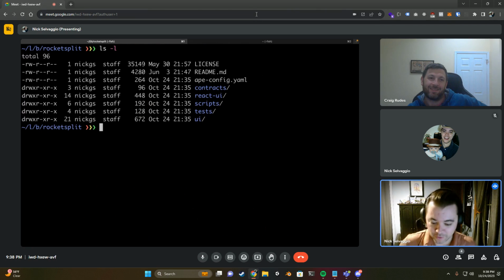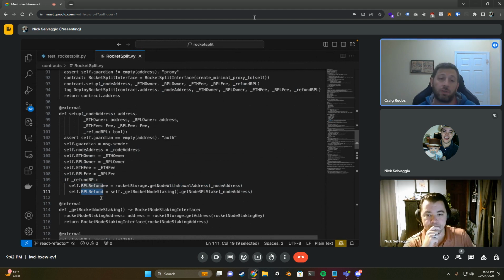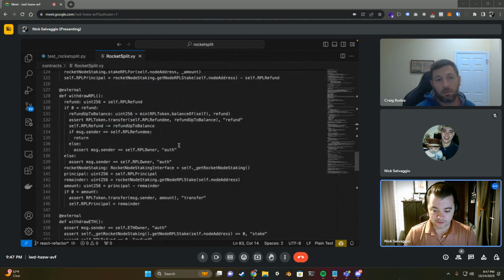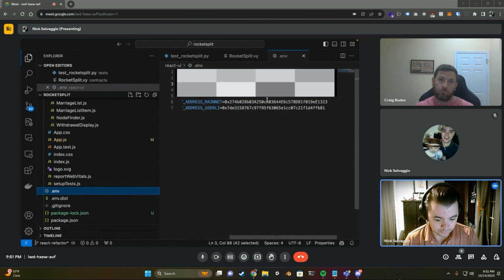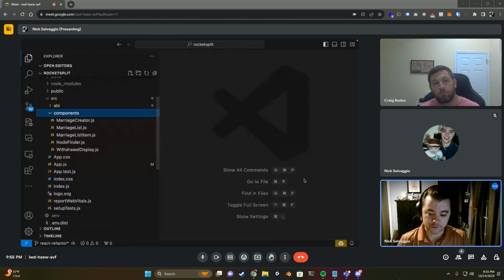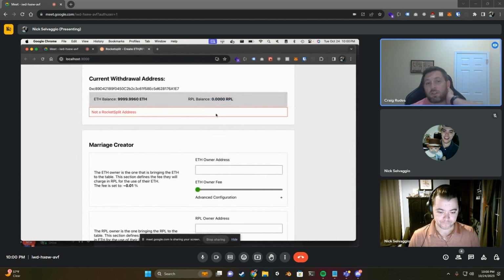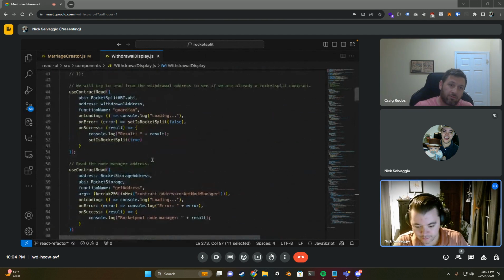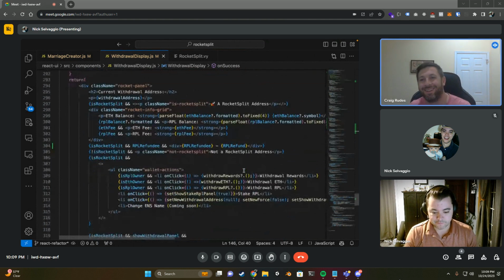Rocketsplit RPL Refund Feature Development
In this video we go through developing the front end component to support RPL refunds within the RocketSplit project.